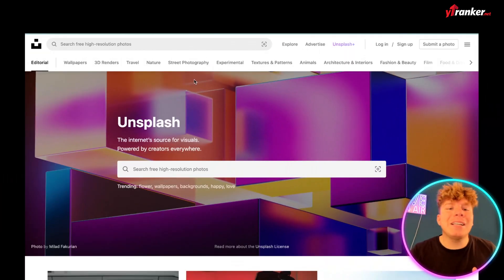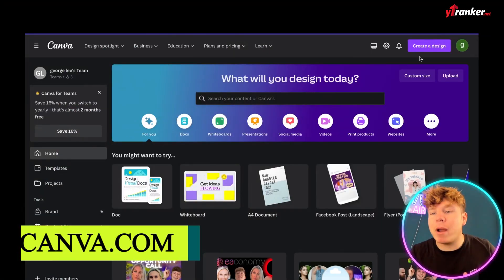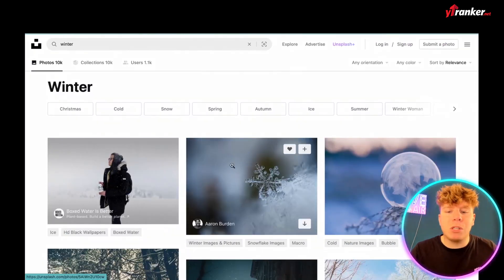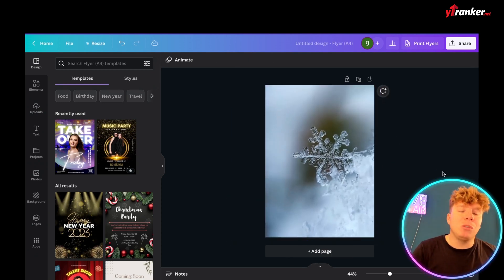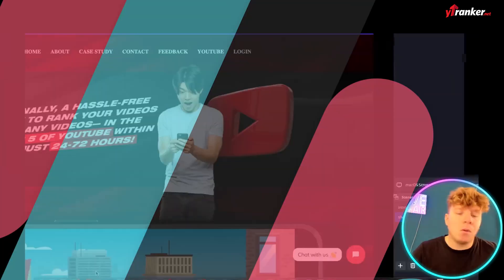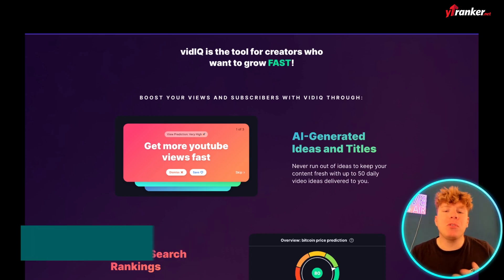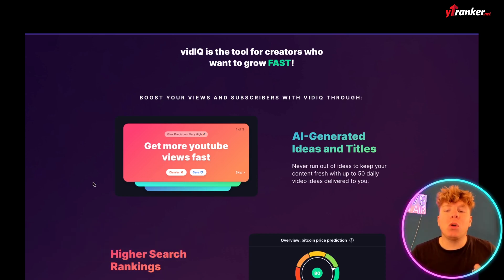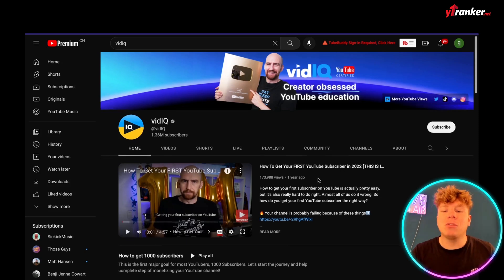Youtube Keyword Research Tool 🔥 What is the best keyword research tool?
Youtube Keyword Research Tool | Keyword Research Tool | How To Do Keyword Research

🏆 Welcome to our Youtube Keyword Research Tool Video!

Canva is a powerful design tool that can be used in education to create projects that not only look great but also help teach students the basics of digital design.

This is a free tool that allows students and teachers to work with photo editing, design layout, and more, all within an easy-to-use platform.

While this can be used by students to submit projects, it can also teach them how to work more creatively when laying out work. Teachers can also use the platform to create guidance, posters, and more for the classroom and beyond.

Canva(opens in new tab) is a graphic design tool that works to simplify the process of digital design. As such, an account can easily be created and everything works either via a web browser or on the iOS or Android apps.

Canva allows for image editing and project-based learning using a simple drag-and-drop interface that works well even for younger students. From brainstorming as a group working collaboratively to individual project creation, it has lots of potential uses in the classroom.

How does Canva work?
Canva is easy to sign up for, using either an email, Google account, or Facebook login. Once an account is created, for free, you can pick if you're using it as a teacher, student, or anything else. This will tailor the experience to your needs, making it simpler to search.

Teaching how to use Canva can be the focus of a lesson that aims to broaden the digital skills available to students. But since this is so easy to use, it will likely take very little time. Letting the students play with the options is how the deeper learning and creativity can flourish.

What Is Unsplash?
Unsplash is a stock photography marketplace. In 2021, Getty Images acquired Unsplash, which, until October 2022, hadn’t changed anything for users. Unsplash users have a free-to-access library of millions of photos.

It's one of the most popular stock photography websites; Unsplash photos can be seen across thousands of websites, blogs, and articles (including plenty of ours).

While there are plenty of stock image sites, Unsplash’s extensive library and high-quality images often prevail over its competitors. Budding photographers can easily submit work to appear on Unsplash, although they won't receive any payment.

Unsplash downloads are free on the main website, but there is a member section called Unsplash+ where photographers can earn money for their work. Traditional stock image websites have multiple pay rates with complicated royalty systems that offer variable percentages based on a complex system that ranks the price according to the type and complexity of the photograph, along with other intangibles. It can be difficult to understand if you haven’t gone through the process before,

I hope you found value in our Youtube Keyword Research Tool video. Make sure to leave a like on the video if you gained value from it!